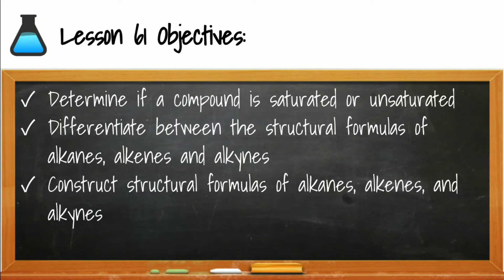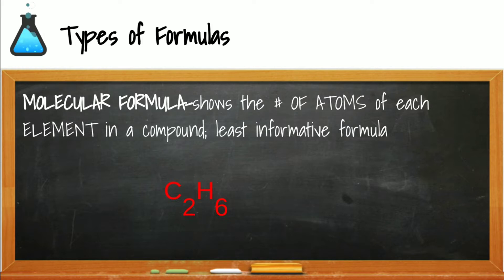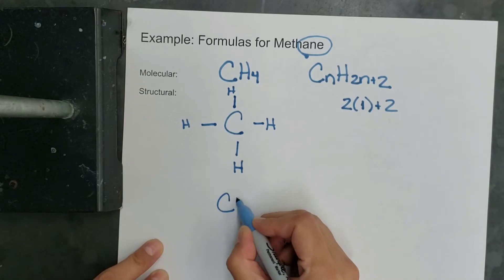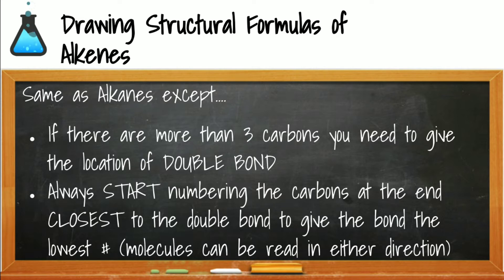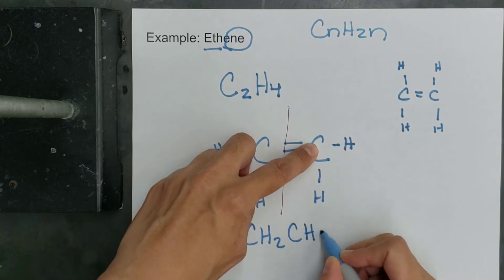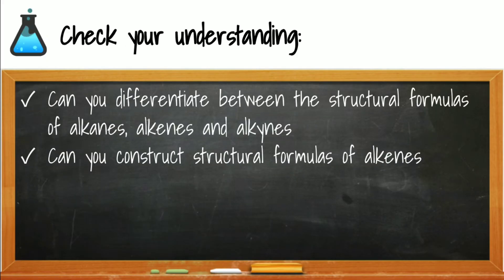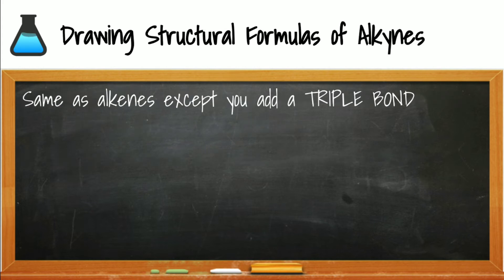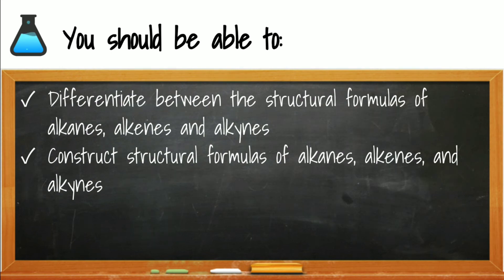62 Straight Chain Hydrocarbons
In this video we will learn how to determine if a hydrocarbon molecule is saturated or unsaturated. Then we will learn how to draw the molecular formula, structural formula, and condensed formula for all hydrocarbon series molecules. Finally we will learn how to properly name and draw hydrocarbon alkane, alkene, and alkyne molecules.